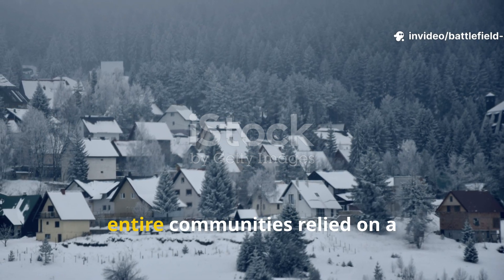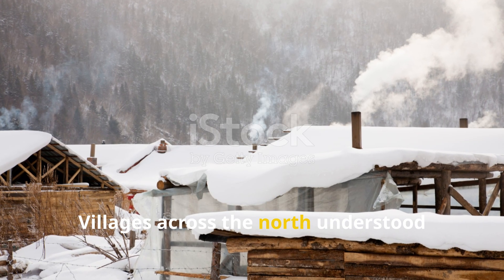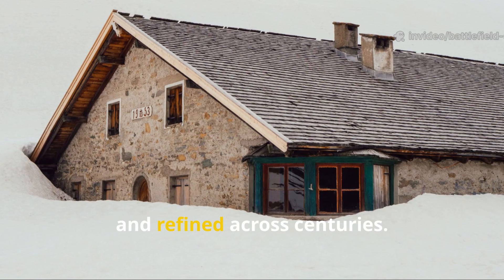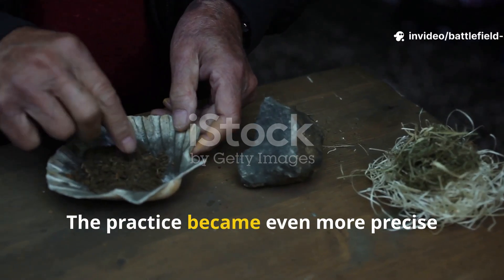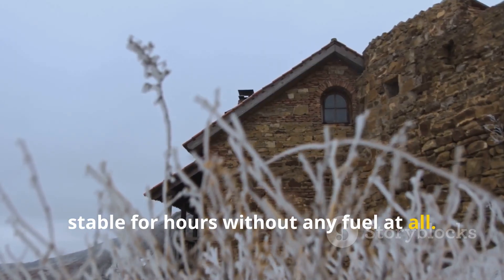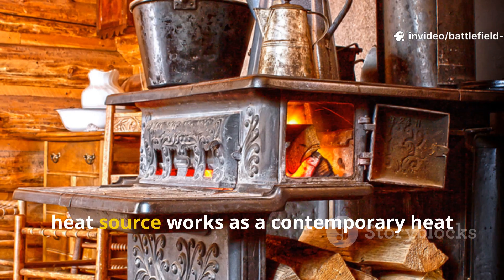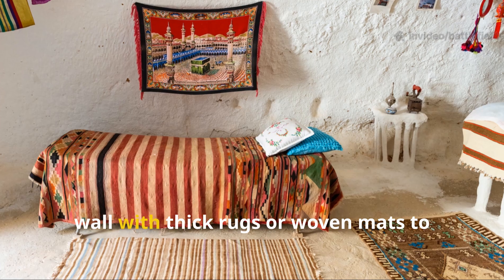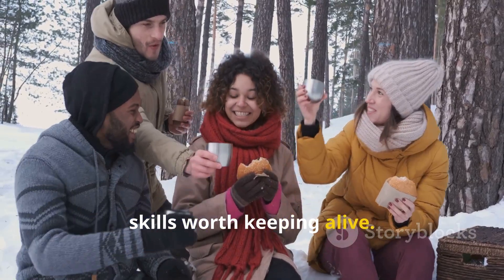The Lost Cold-Weather Skill That Saved Entire Villages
This video uncovers the lost cold-weather survival method that kept entire villages alive through brutal winters, food shortages, and complete isolation. Today, almost no one remembers how it worked—yet it remains one of the most effective, fuel-saving winter techniques ever developed in ancient communities.

In this episode of Echoes of Survival, we break down the forgotten skill of natural thermal mass insulation, a method perfected by northern cultures from the Norse to the Slavic frontier. You’ll learn exactly how they built homes that stayed warm long after the fires burned out, how they used stone, earth, and layered fibers to trap heat, and why this technique quietly powered human survival for centuries.

We also explore how modern survivalists and off-grid homesteaders can apply these same principles today using simple materials available anywhere. Whether you’re fascinated by ancient engineering, historical resilience, or practical cold-weather survival, this video delivers precise, field-ready knowledge without fluff.

Topics covered include the ancient structure of heat-retaining shelters, the science of layered insulation, the role of thermal mass in maintaining warmth, and how ordinary families used these methods to withstand storms that cut them off from the outside world for weeks.

If you're passionate about serious historical survival methods, real winter strategies, ancient architecture, and forgotten frontier skills, this episode is a must-watch.